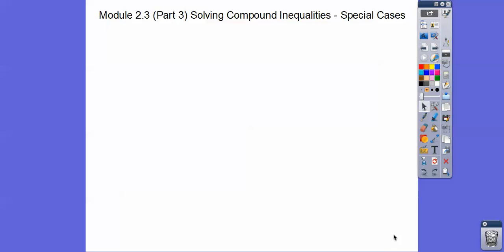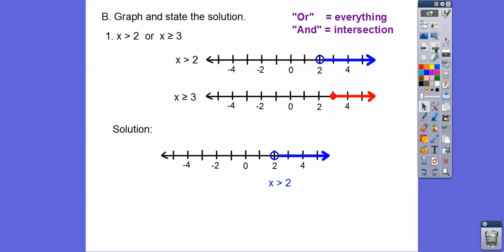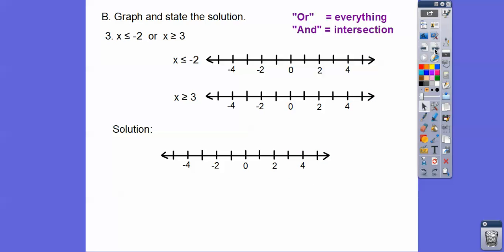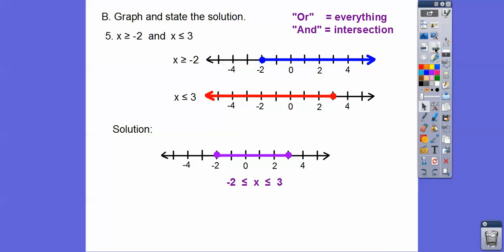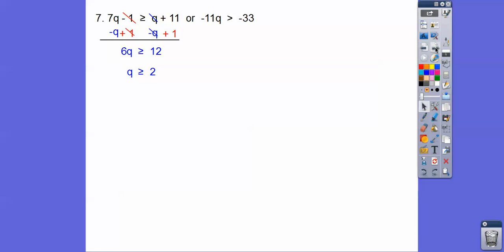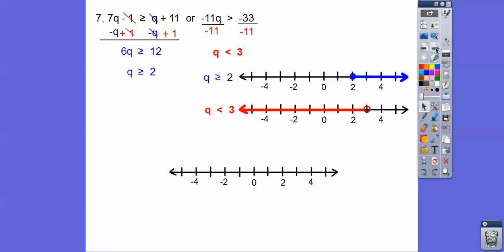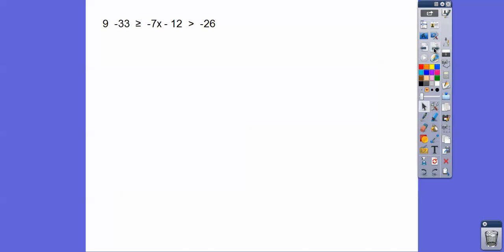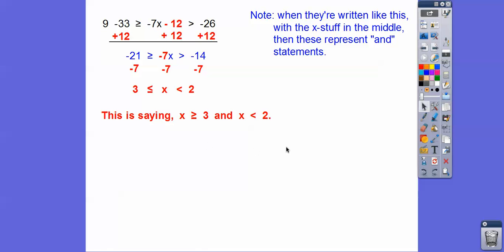Solving Compound Inequalities - Special Cases - Module 2.3 Continued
These are examples of "No Solution," or "All Real Numbers" when dealing with "and" or "or" compound inequalities.